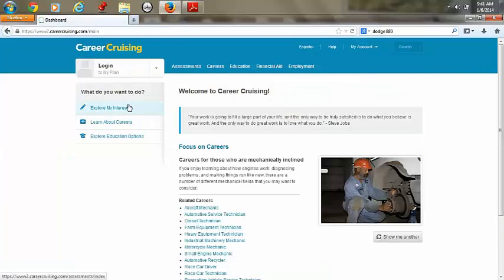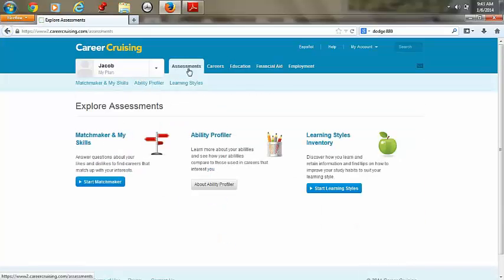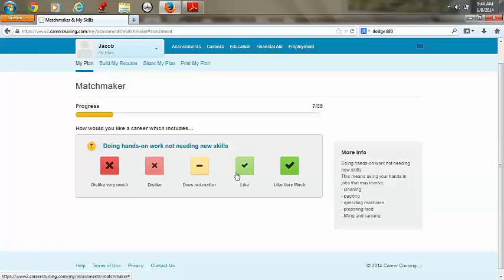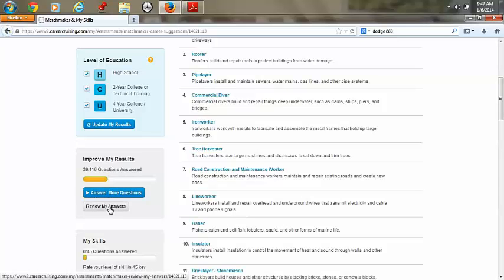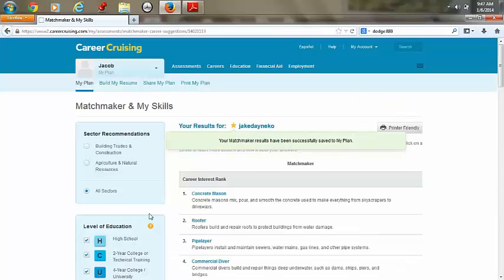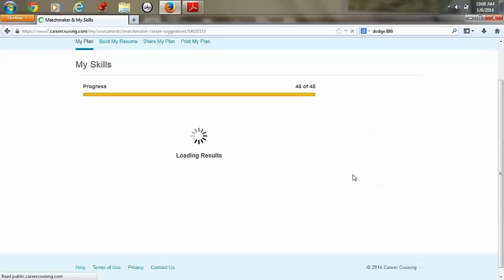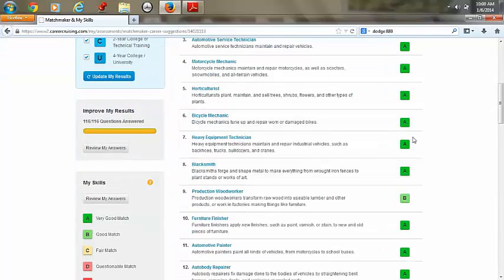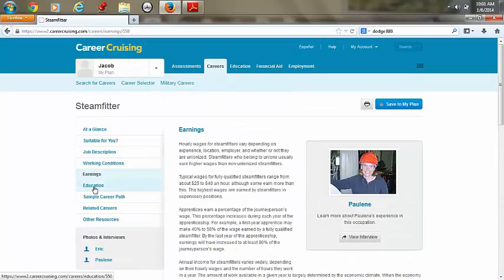montclair auto career 1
montclair auto career1